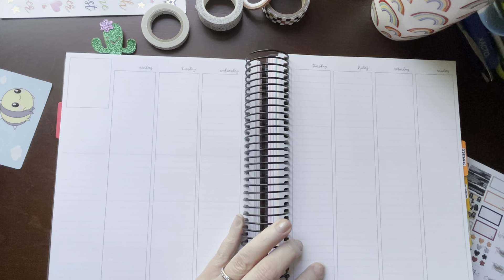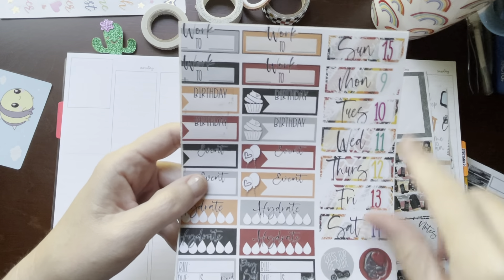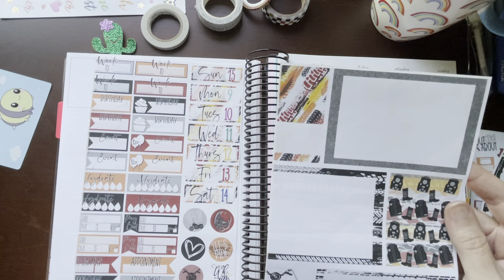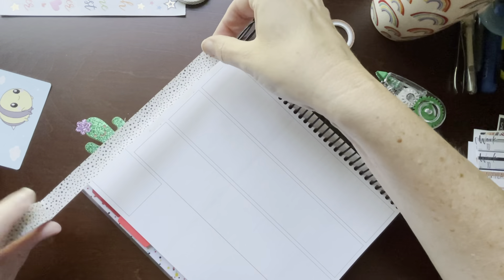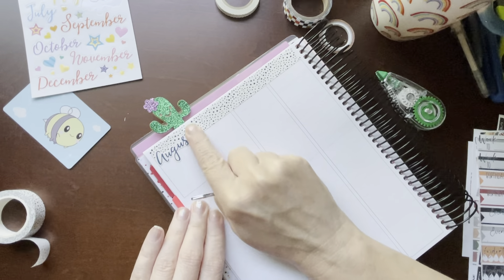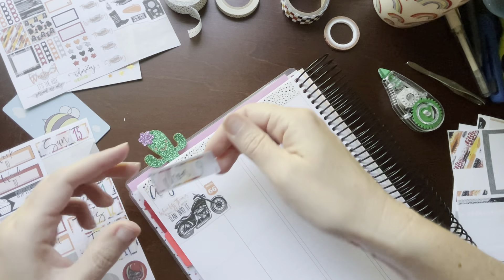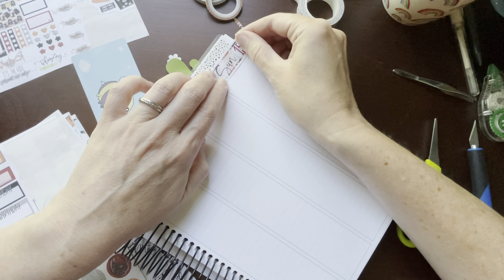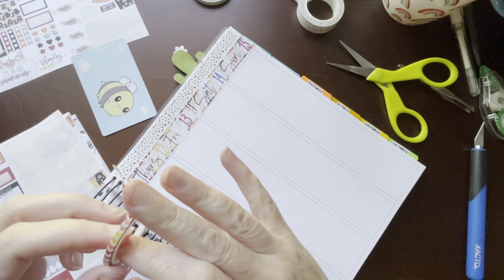Plan with Me August 9-15 Part 1Ft. Oh So Whimzey Motorcycle Kit in my A&N 7x9